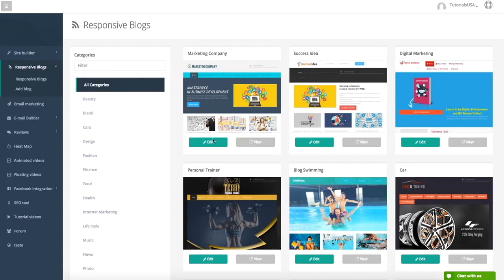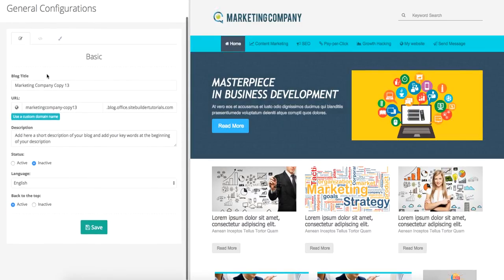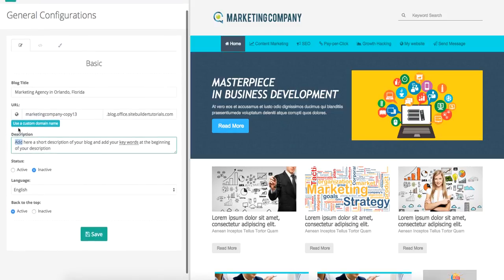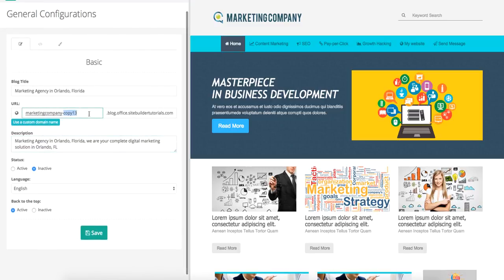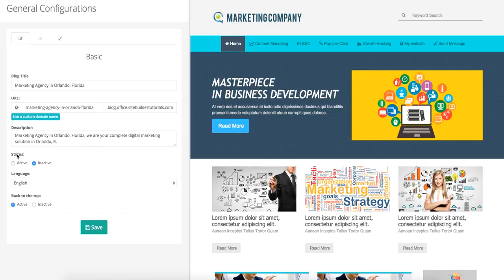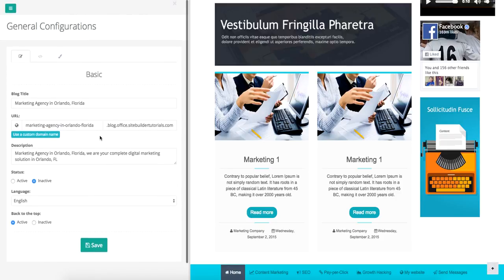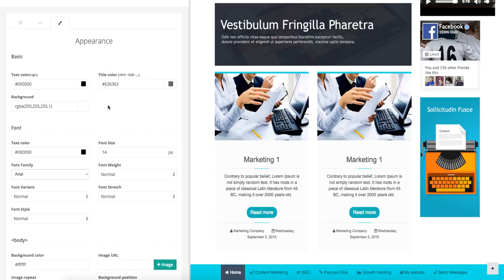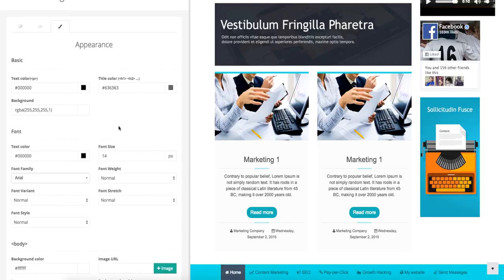3- How to Start Your Blogs General Configurations